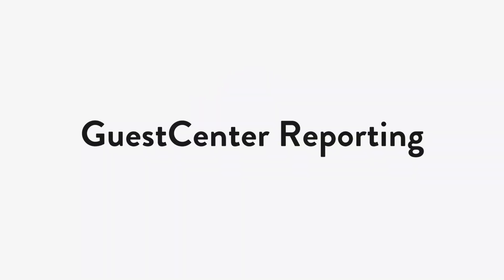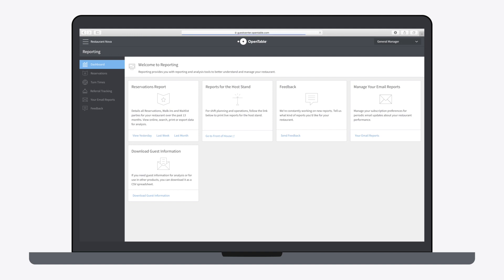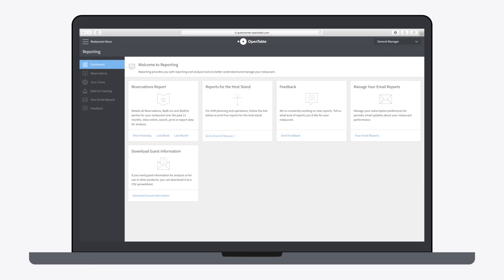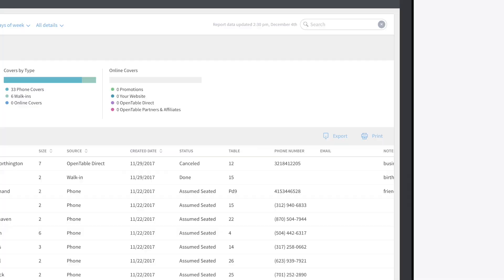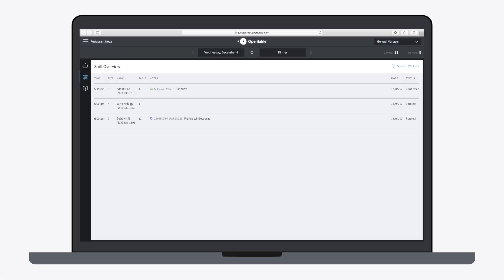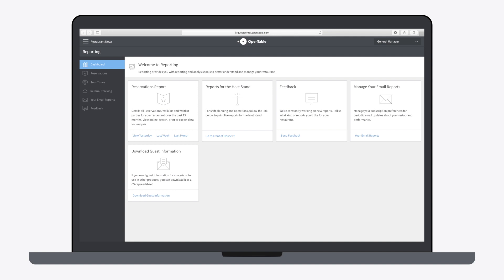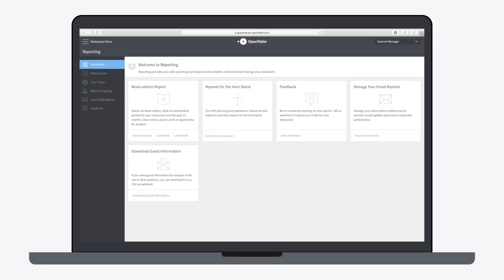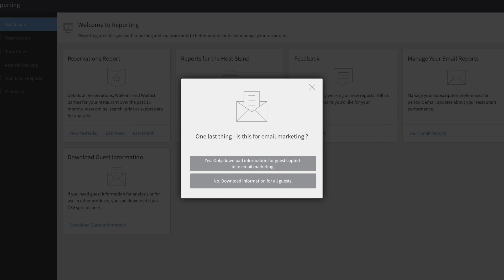Understanding Reporting in GuestCenter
Learn a few of the reporting basics in GuestCenter.